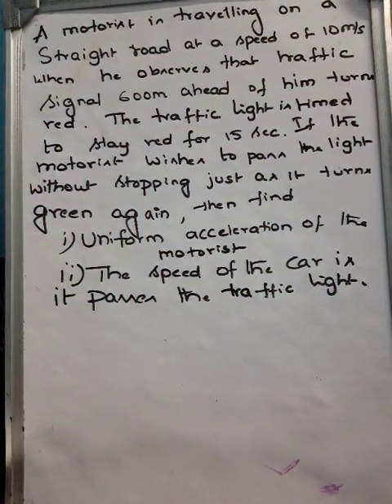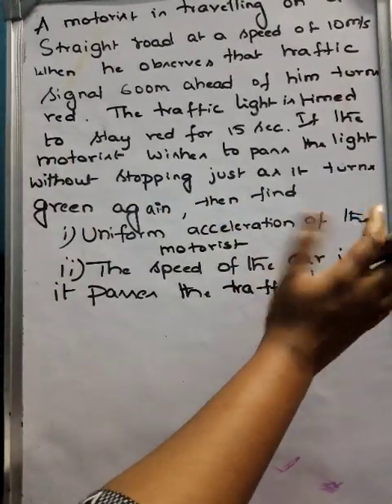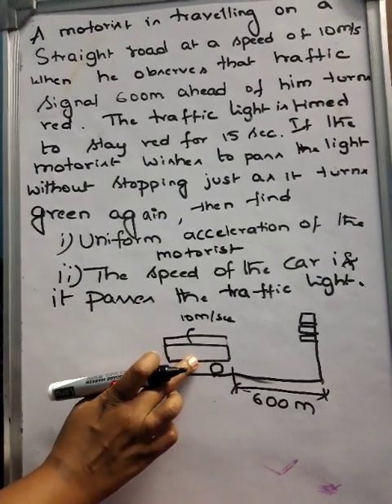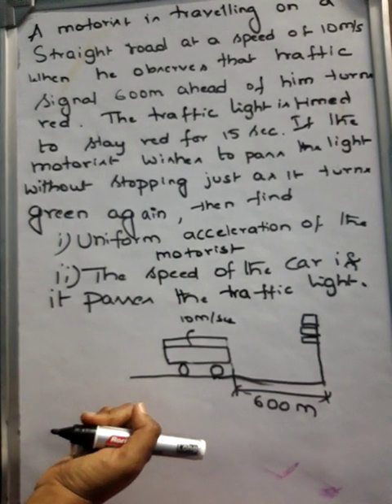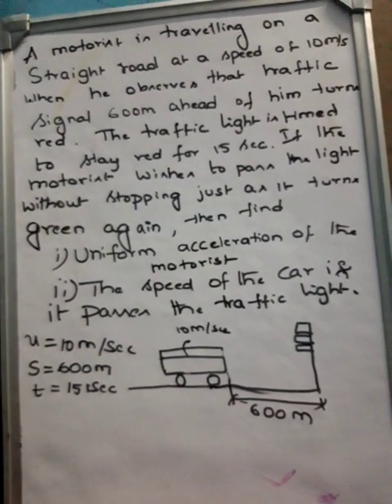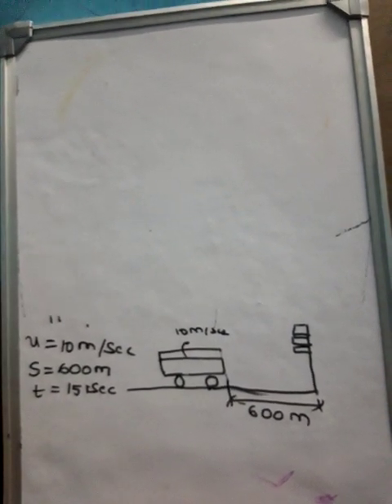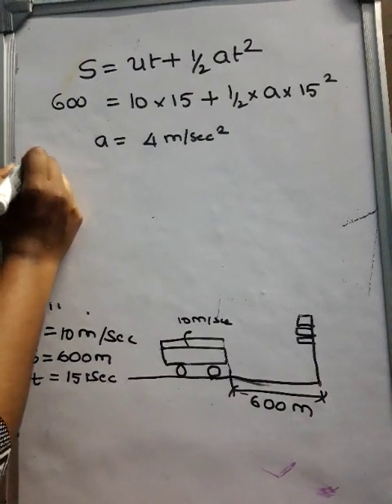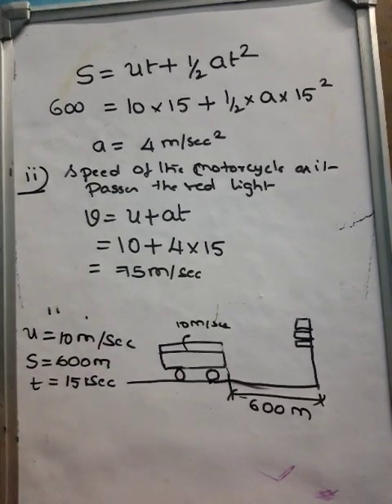Rectilinear motion-problem 2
Elements of civil engineering